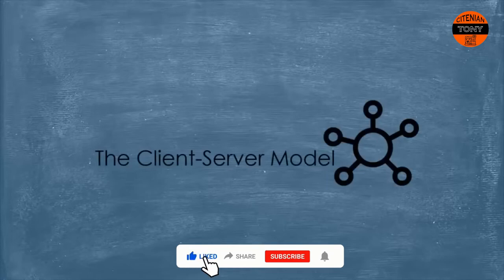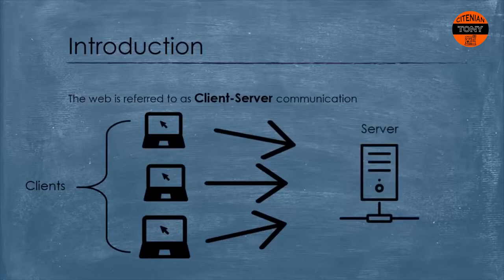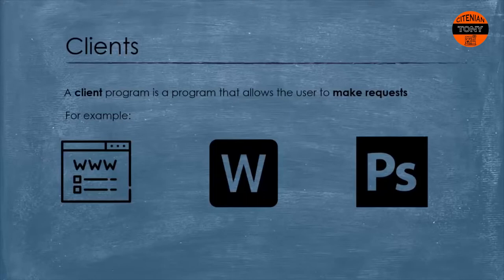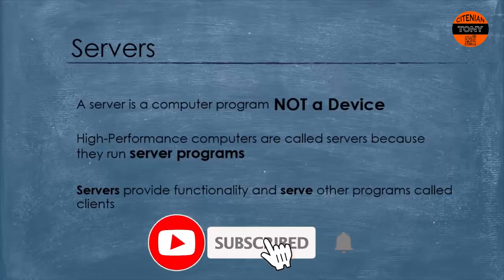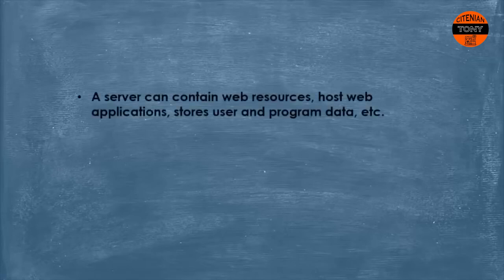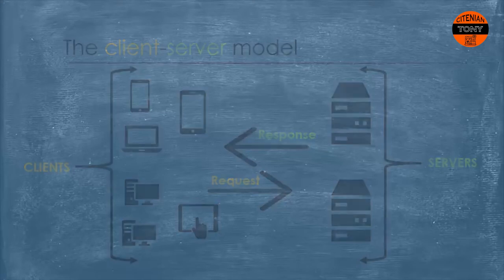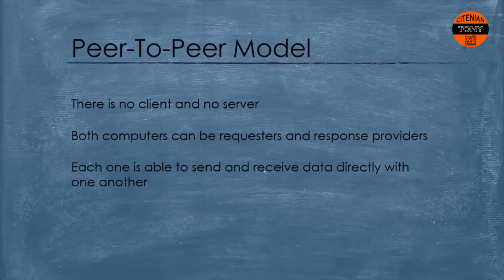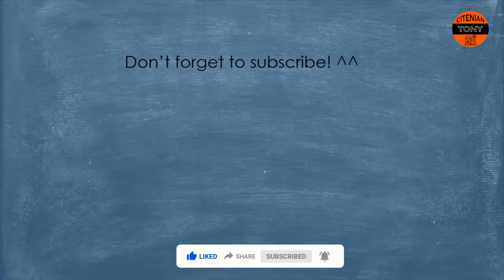Basic Concept of Client-Server